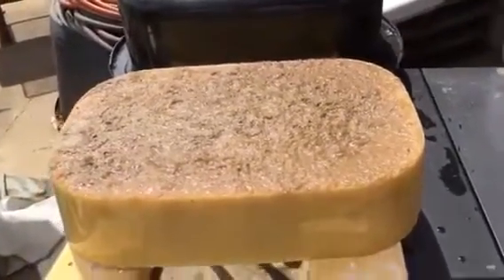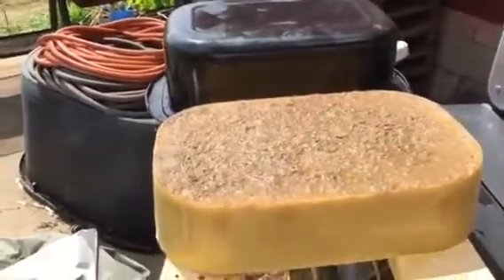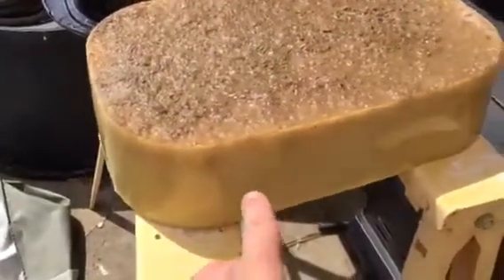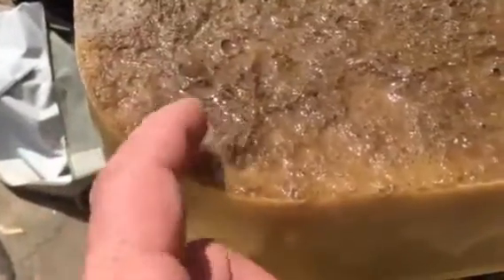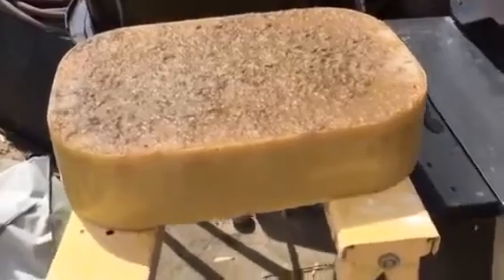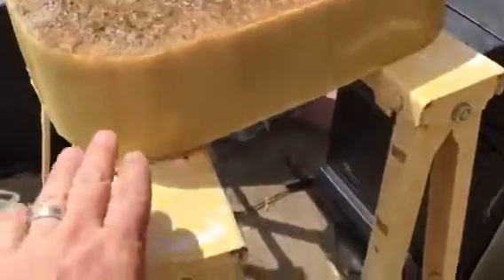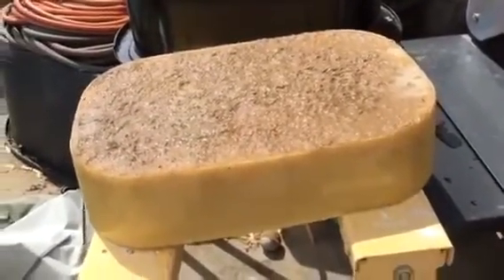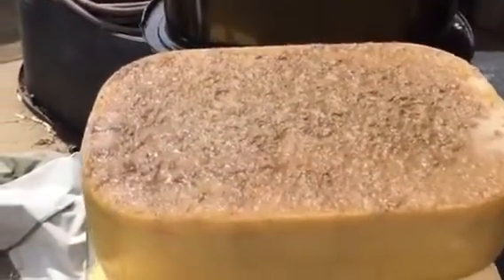How to wash & clean your wax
Wax!  It's expensive.  Treat is as a special jewel.  But you'll have to learn how to wash it and clean it.  Here are some great tips in getting this done.

Thanks, Ken